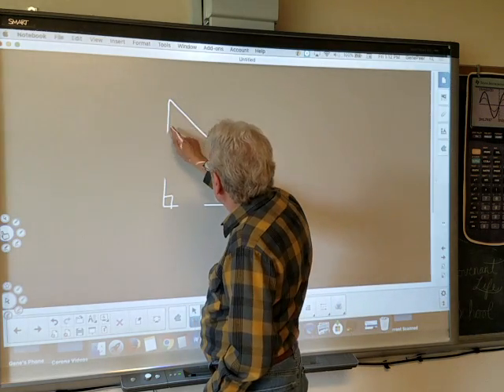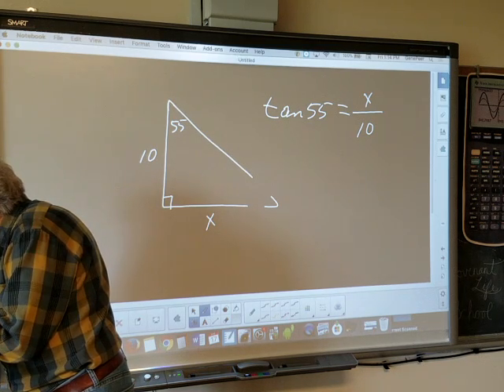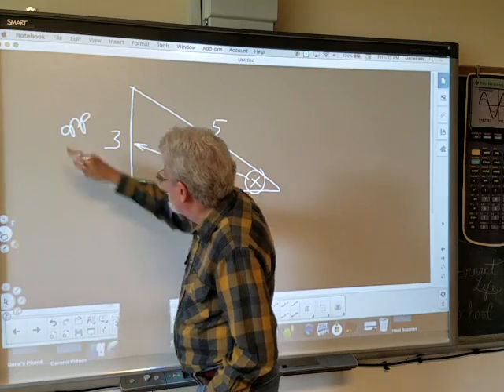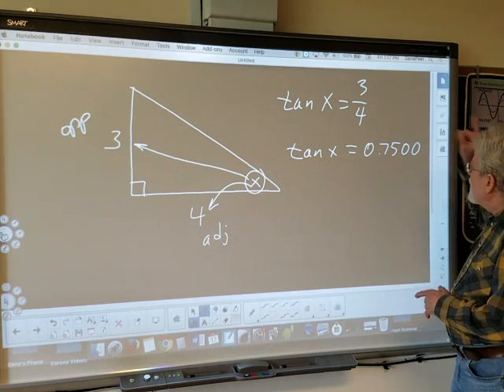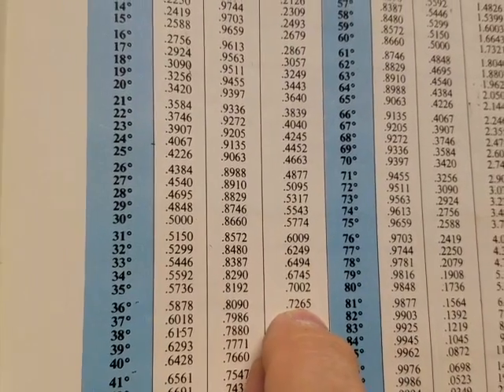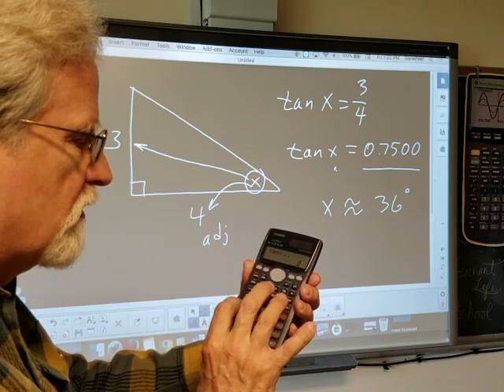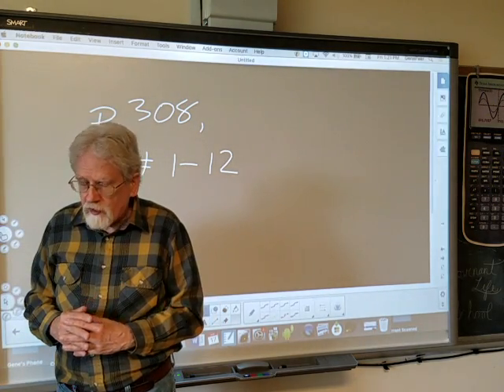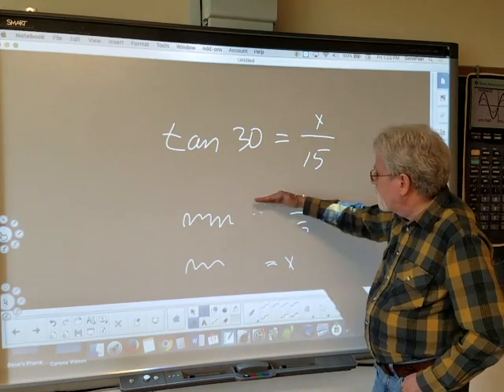Geom Sect 8 5 part 2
Geometry Section 8-5, Part 2.
Sorry it's in two parts -- my phone ran out of memory at the end.